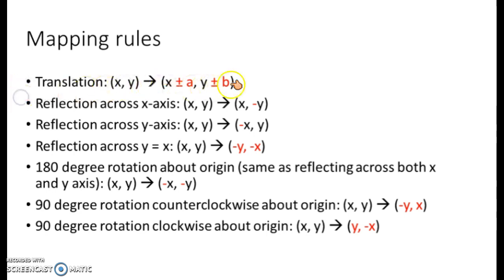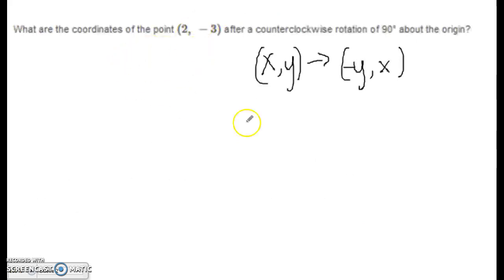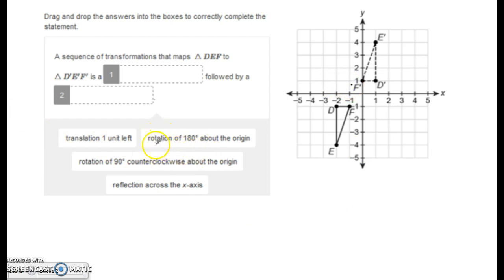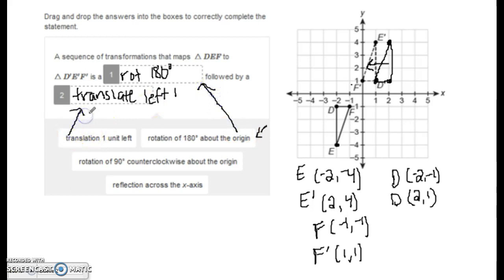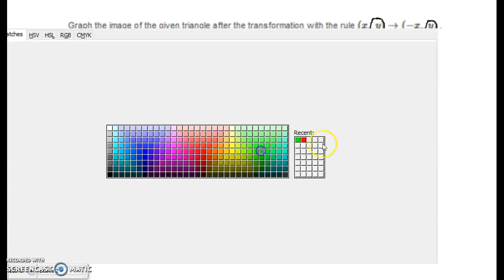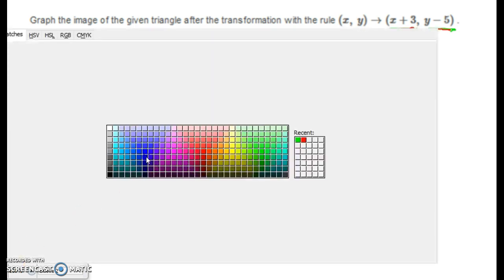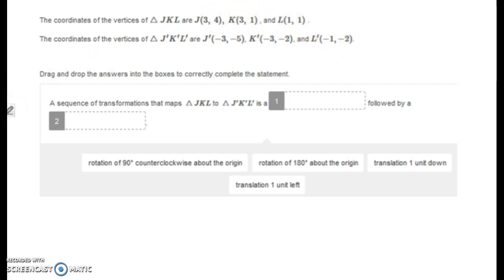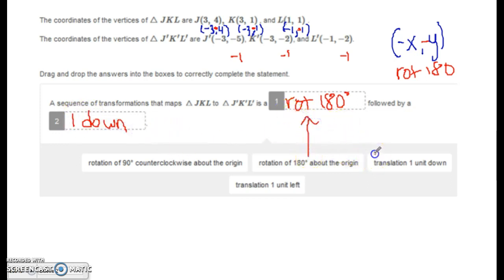Quiz 1.11 Help video